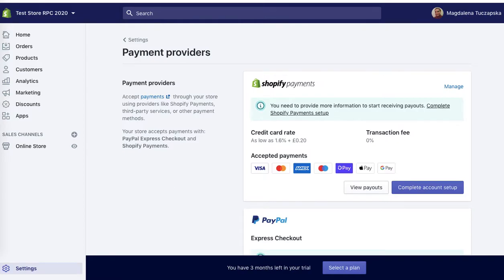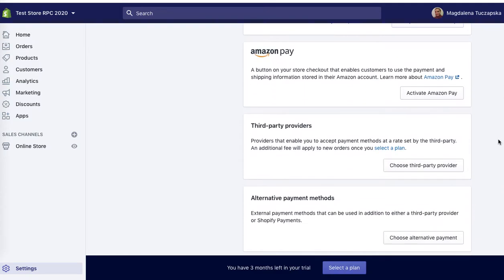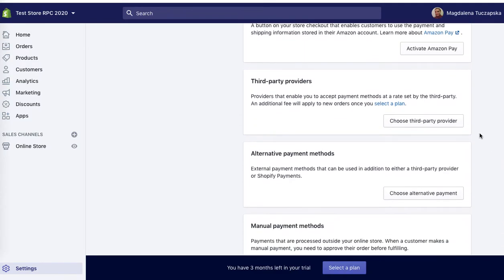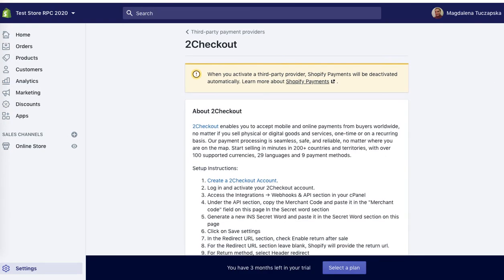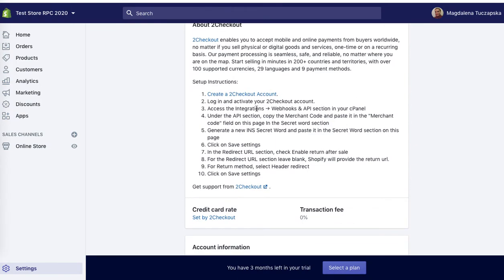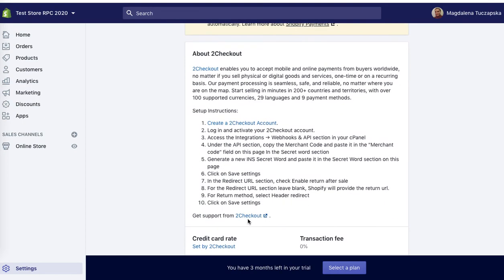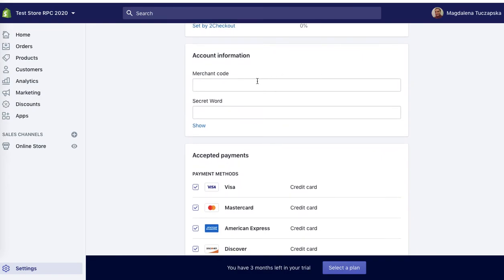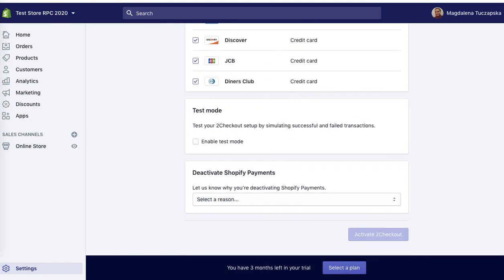Add Third Party Payment Gateway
Learn how to add and integrate the third-part payment gateway. This is video is part of my Shopify Empire Masterclass